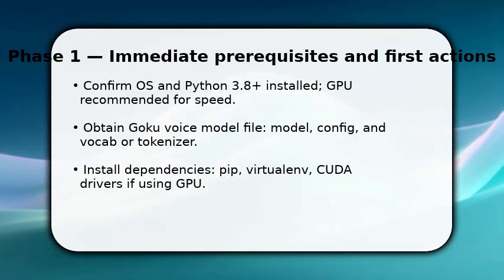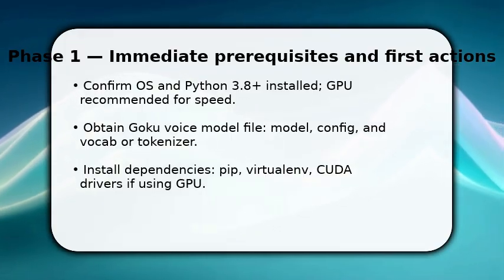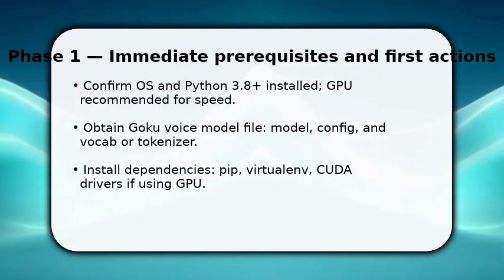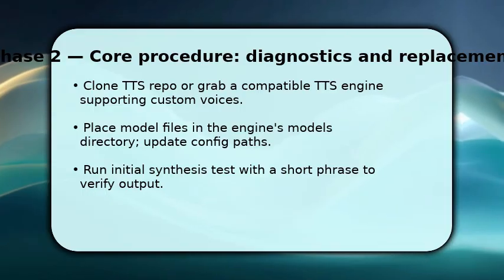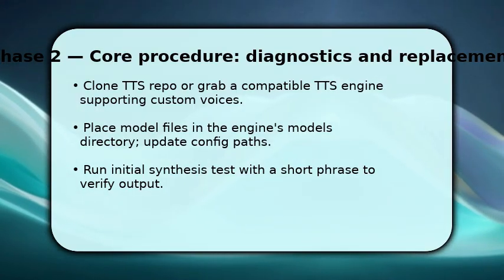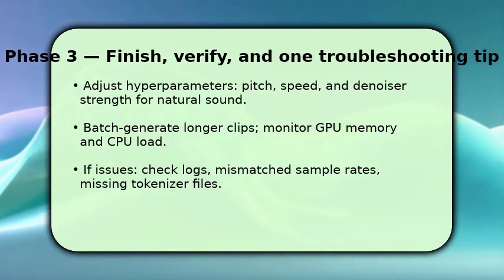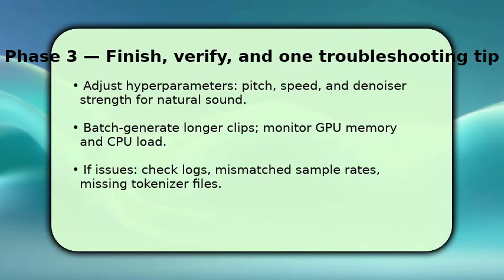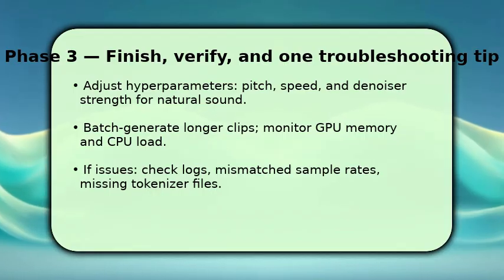How to Get Goku Text to Speech (updated)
How to Get Goku Text to Speech (updated) | 🔒 Surfshark VPN Deal — Stay private and secure. $1.99/mo + 3 Months Free ▸

Discover the latest techniques to convert Goku's dialogue into text using speech-to-text software. This video guide provides step-by-step instructions, including recommended tools and settings adjustments for optimal accuracy.

Goku, speech-to-text conversion, transcribe Goku dialogue, how to get text from speech, audio transcription software, Dragon Ball Z voice recognition